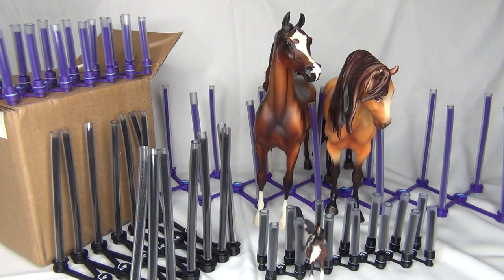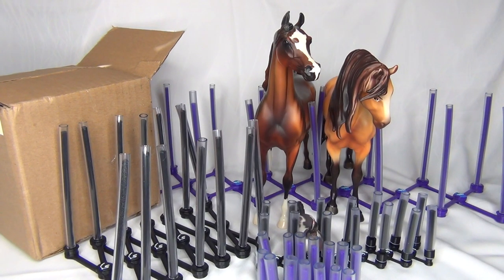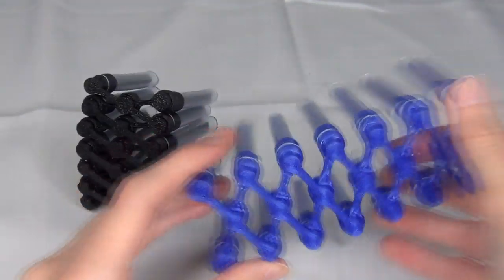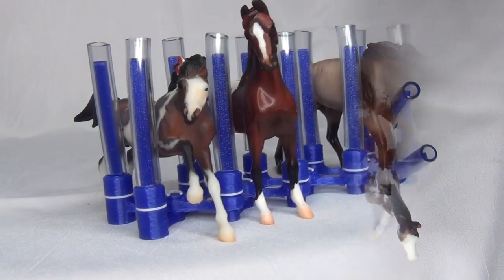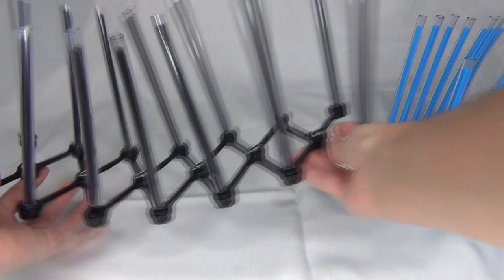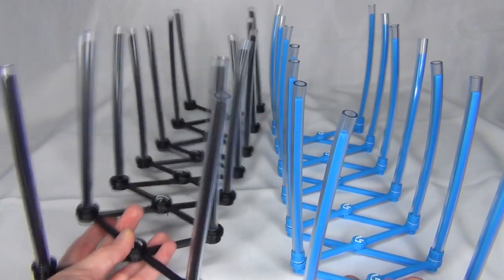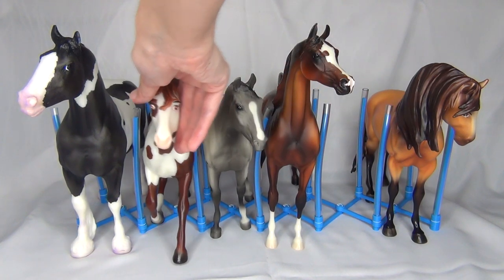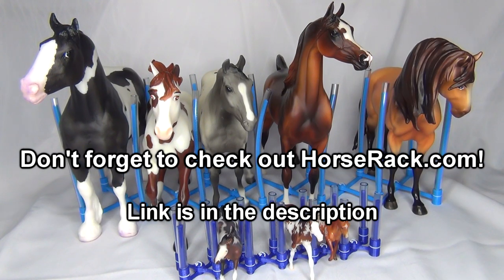Horse Racks New and Improved Version 2!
~~ LINKS ~~